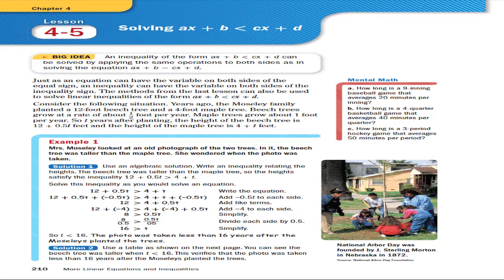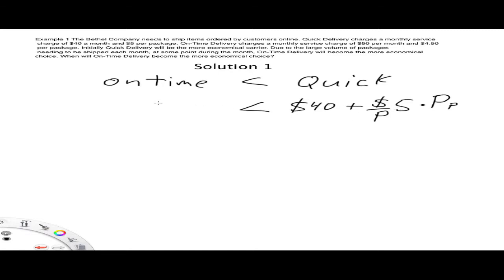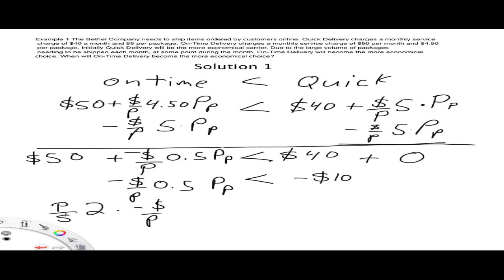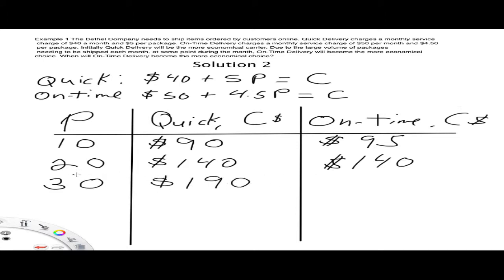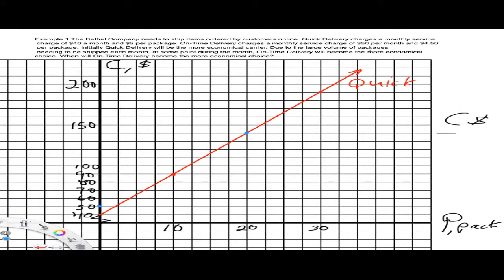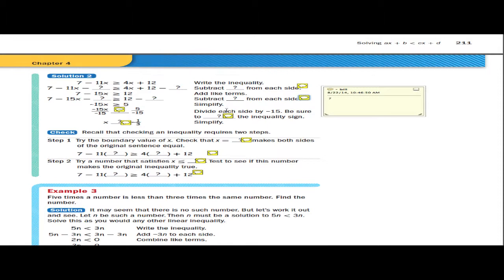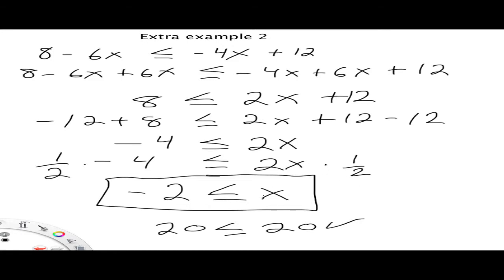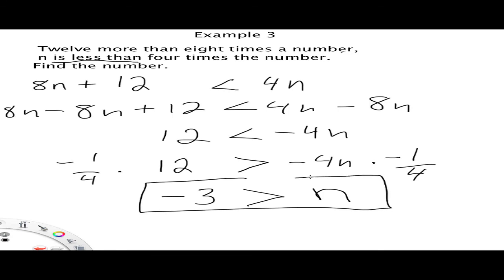Alg 4 5 lesson